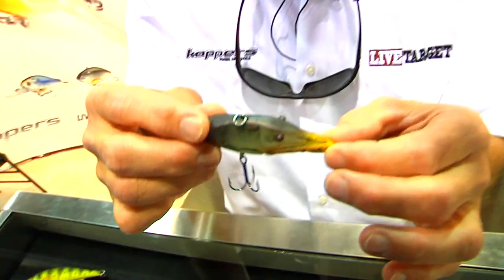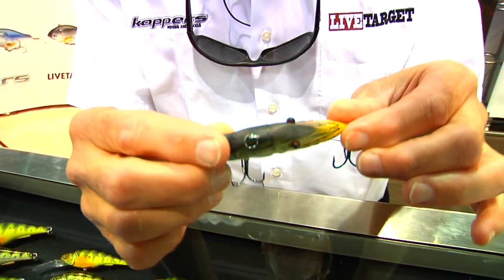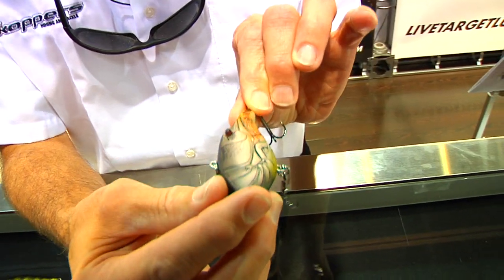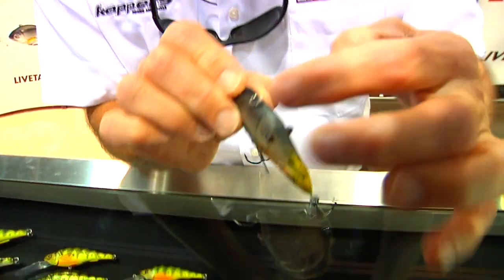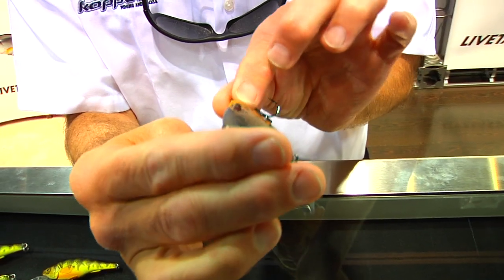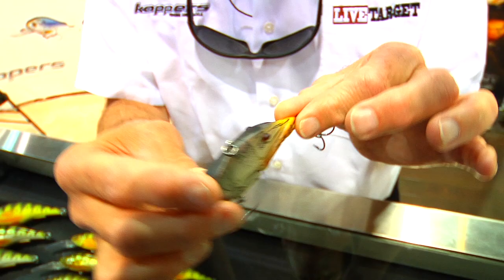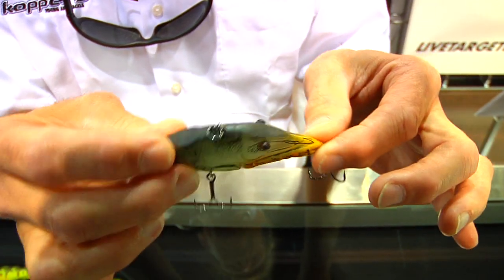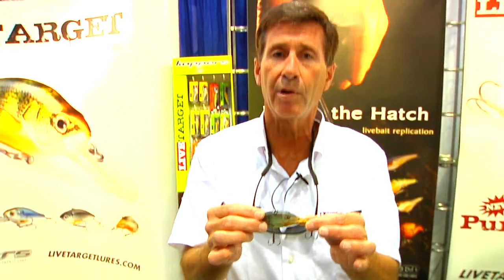ICAST 2009 - Koppers Craw Trap